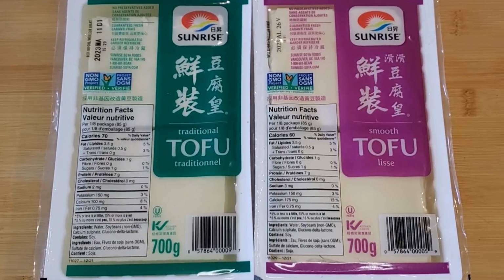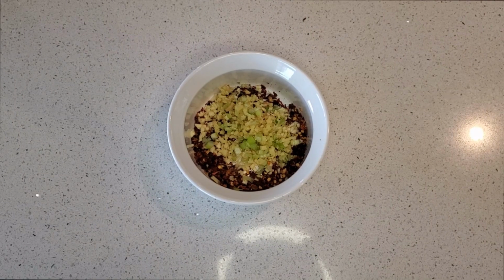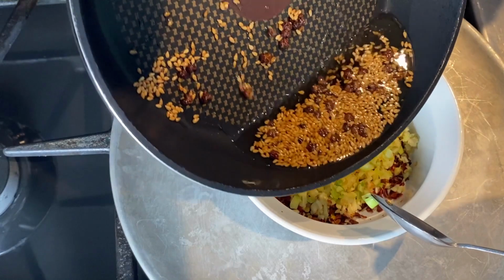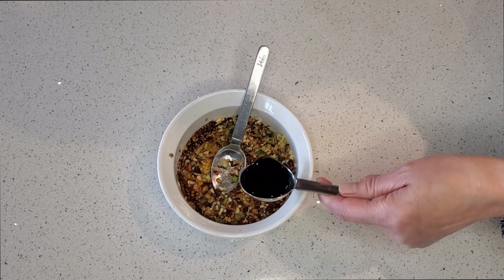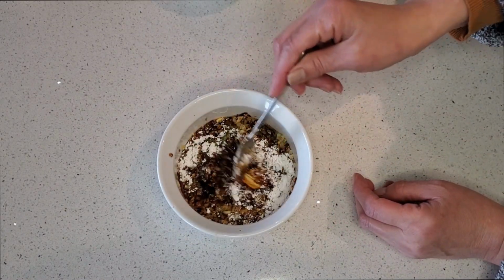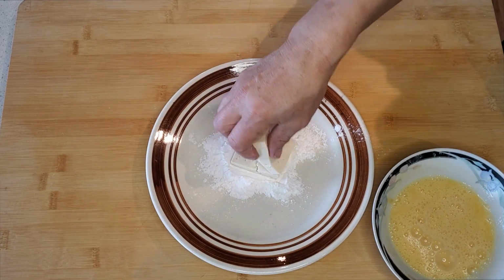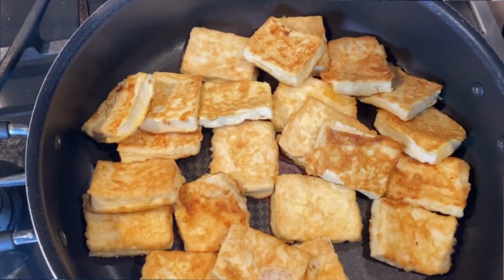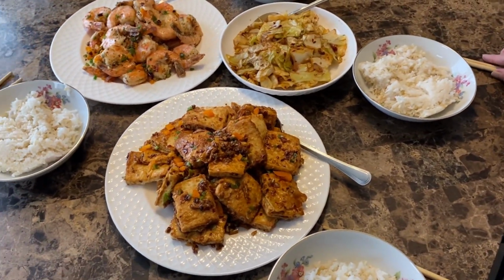Make Spicy Tofu Like a Pro with This Easy Recipe | How to make Spicy Tofu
In this video, we'll show you how to make spicy tofu that will tantalize your taste buds and leave you wanting more. This recipe is quick and easy to make, and it's perfect for everyone.
Recipe Below.

INGREDIENTS:

- 1 pack traditional TOFU (700g)
- 2 tsp Oyster sauce
- 1 tsp dark soy sauce
- 1 tbsp light soy sauce
- 2 tsp white sesame
- 2 - 3 tsp red pepper flakes
- 3 - 5 cloves of garlic (minced)
- 1 tsp Sichuan peppercorn
- 3/4 cup oil

✅Instructions
0:00 Intro
0:10 Ingredients
0:52 Making of Spicy Sauce
2:04 Prepping of TOFU
2:52 Put it all together
3:09 The Finale

This easy to understand cooking tutorial is a easy recipe, where homemade delicious, tasty Chinese cuisine recipe with spicy tofu that could be party food, weeknight dinner, or weekend dinner, which is family-friendly, Asian-inspired, that full of flavor packed for foodie around the world looking for quick and easy cooking tips. Note this is a vegetarian recipe or plant-based recipe, that is not only a healthy recipe, but also protein recipe or homemade recipe, which is considered spicy vegetarian meal and could be served on meatless Monday!